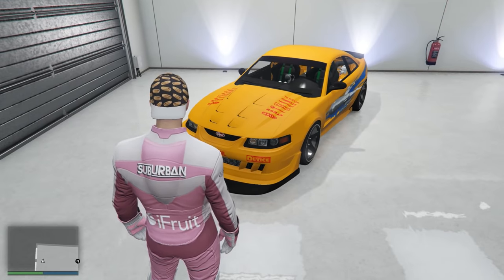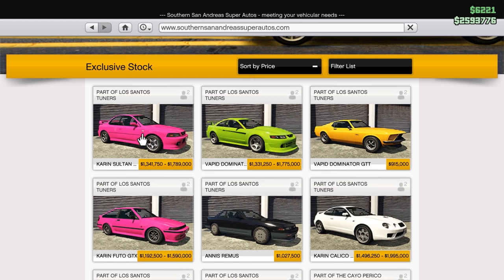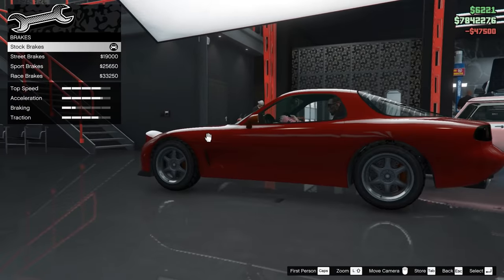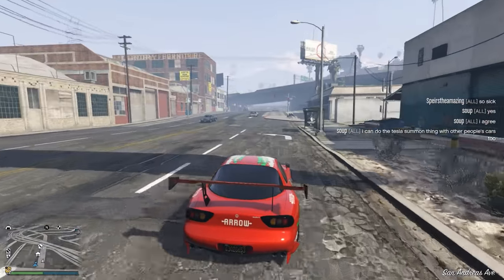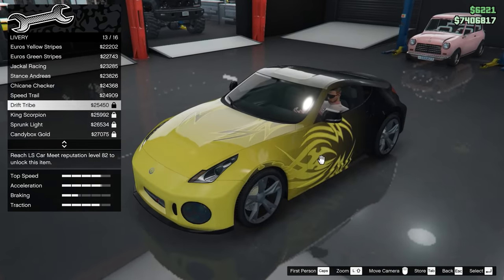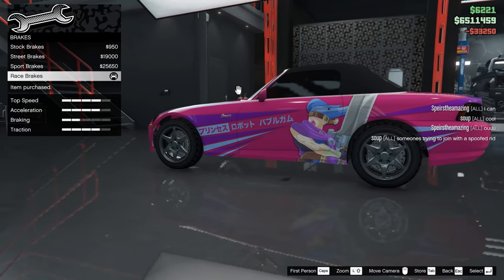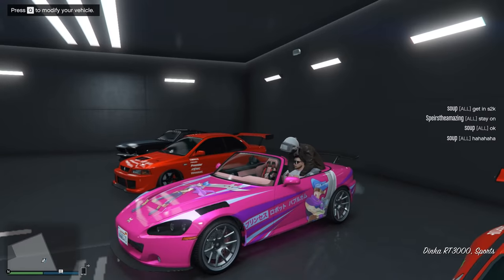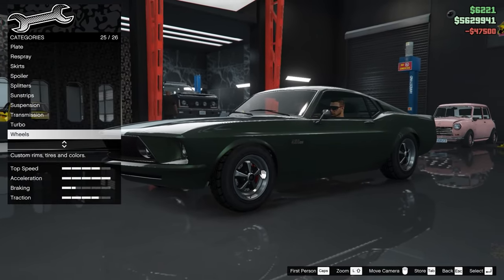I Built a New Fast and Furious Garage - GTA Online Los Santos Tuners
I Made The New Fast and Furious Garage - GTA Online Los Santos Tuners